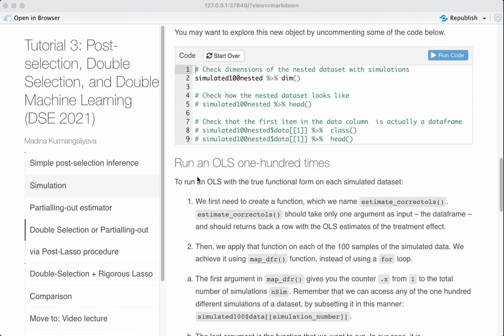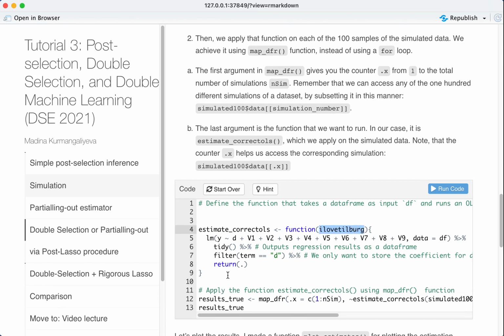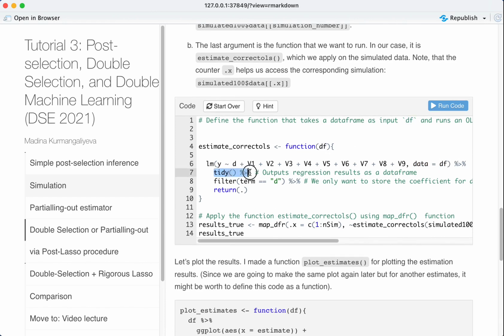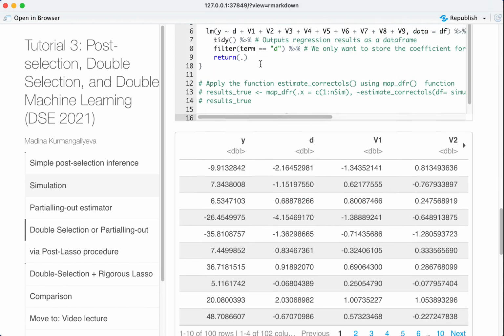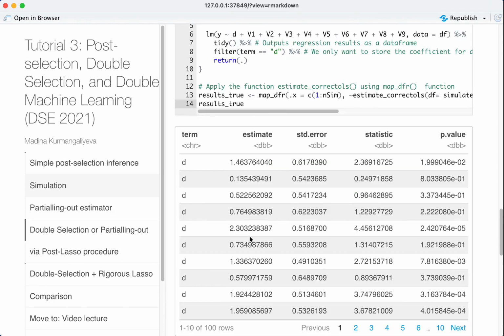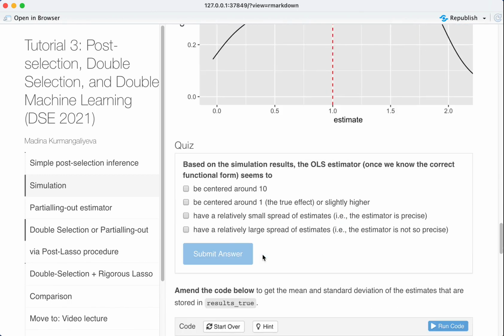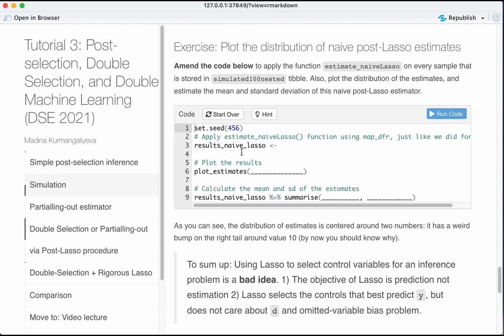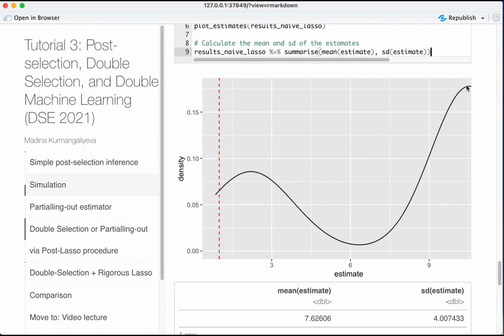Tutorial Double Selection estimator Part 4